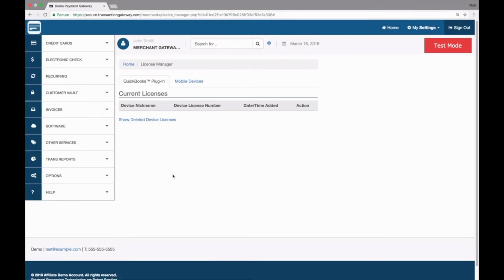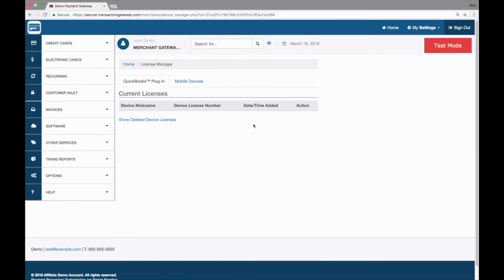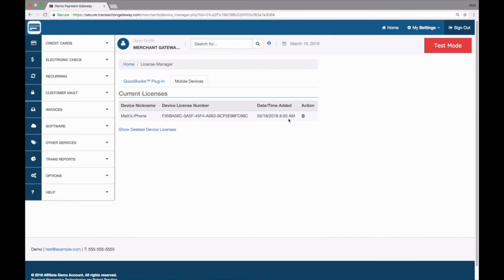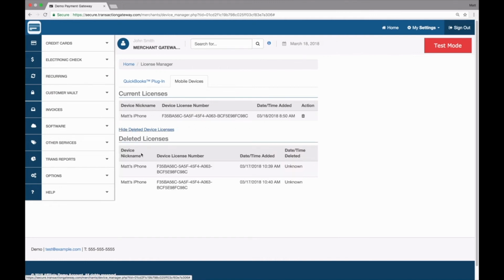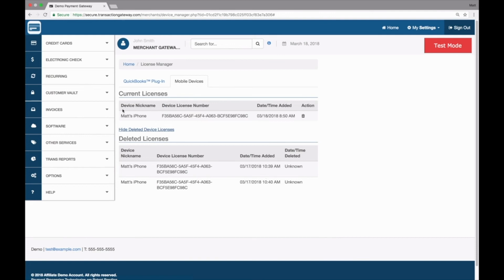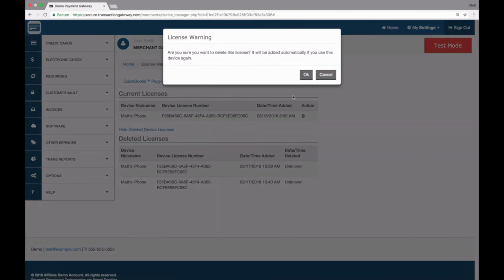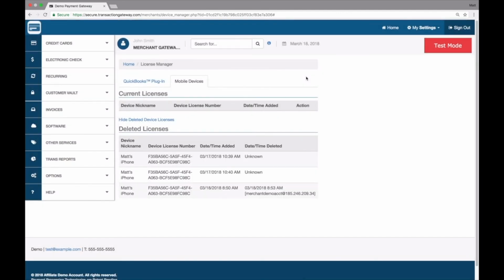License Manager Settings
This video is presented by MobiusPay for information about  License Manager Settings